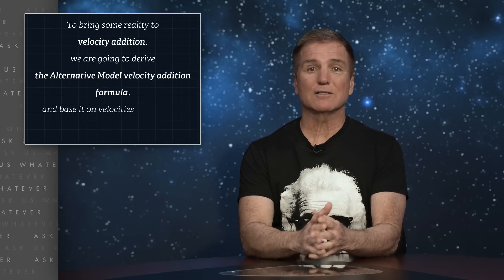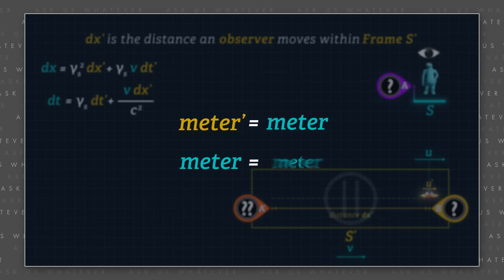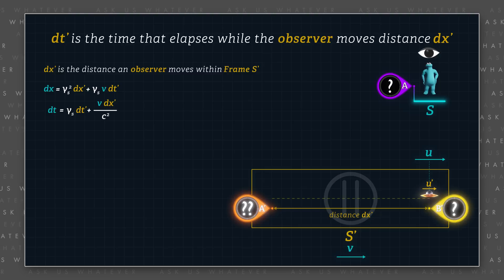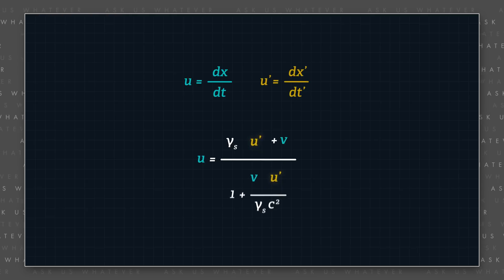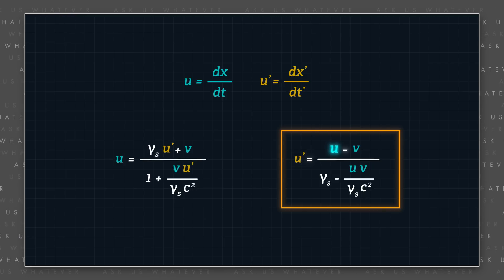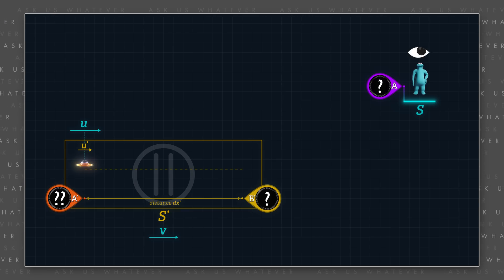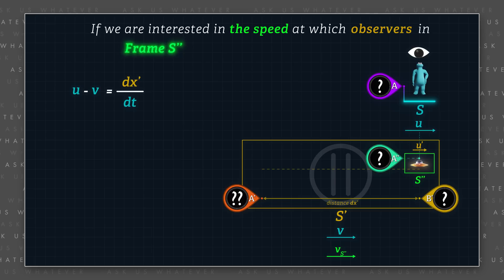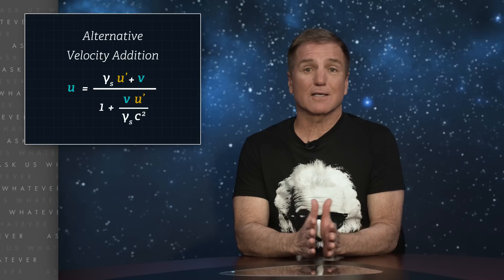E9.2 - Velocity Addition Done Right! Ask Us Whatever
As we showed in Episode 9.1, the textbook formula for relativistic velocity addition is straight forward. However, its dependence on length contraction and Einstein clock synchronization cause the formula to be observer dependent. The multiple constraints imposed by observers located in more than two reference frames quickly makes the velocity addition formula and the underlying special theory of relativity unworkable.

Joe Sorge brings reality back to velocity addition by using a preferred reference frame. Watch as Joe derives the Alternative Model velocity addition formula based on velocities with respect to such a preferred reference frame. In this episode, groundwork is put in place to generalize the velocity addition formula so that relative velocities can be computed between multiple objects in multiple reference frames. More on this will be revealed in a future episode.

If you missed any episodes or want to review a previous episode, find it here or on our website. View this video with transcript on our